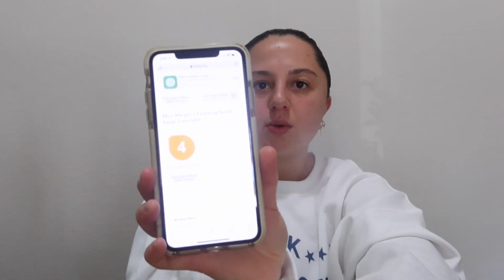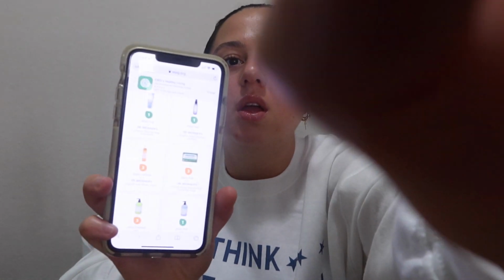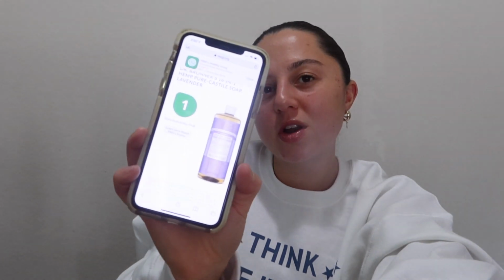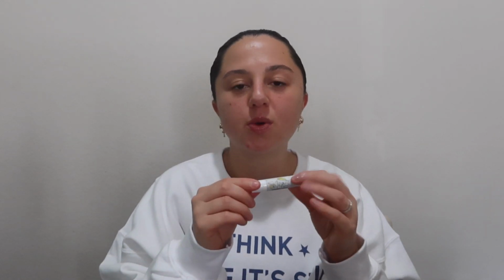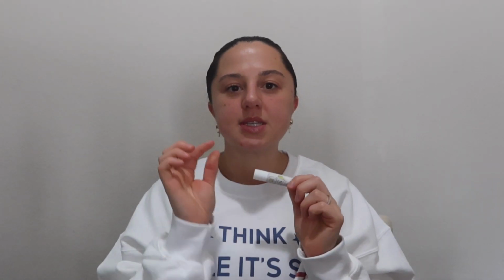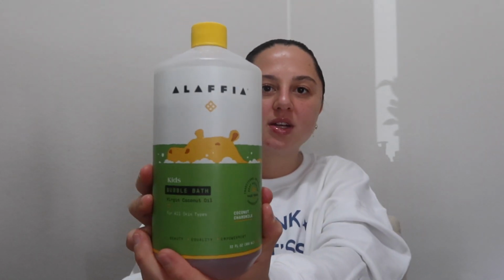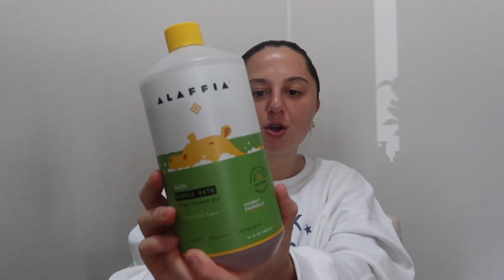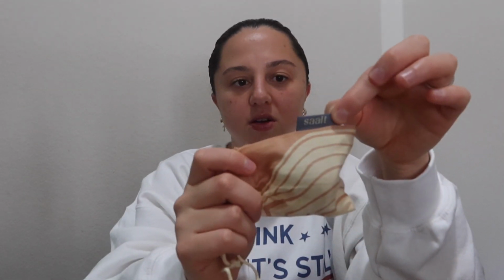NON TOXIC SHOWER PRODUCTS spilling the tea on all my current favs & tips!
HIIIII

back again with another vlog. here to share all of my favorite non-toxic shower products. after taking a shower and realizing how many products I used before even walking out of my bathroom I was shook! SO obv I grabbed my camera to share all the deets with you guys. its all about being mindful every single swap that you make matters!! take it slow, do your research and feel good about what you are putting on your body. my FAV quote "you are either feeding disease or fighting it." xx

hope you guys enjoy this! see you soon XX